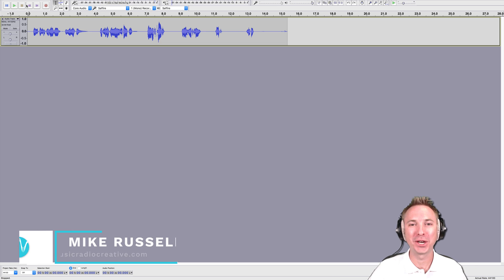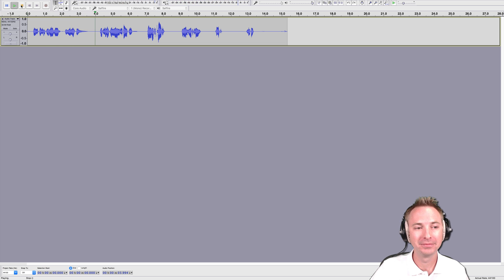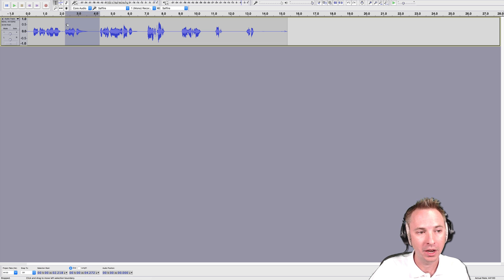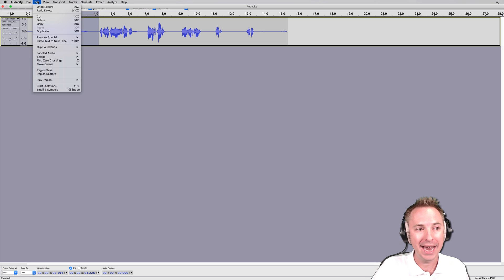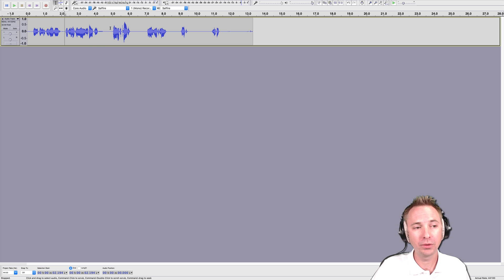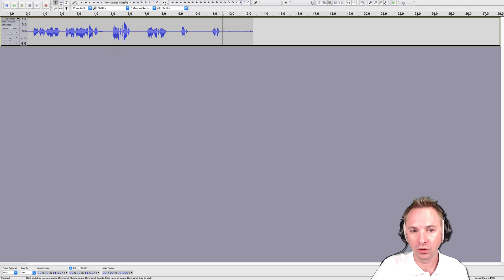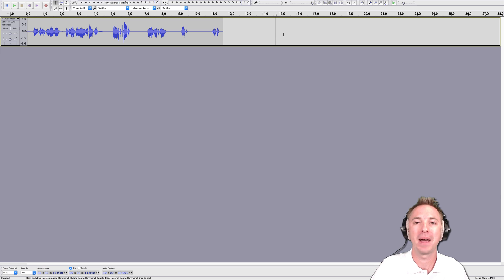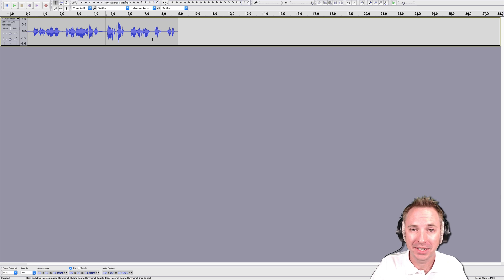How to Cut Audio in Audacity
How to cut audio in Audacity using the trim tool and make edits at any point in your audio recording using this free audio editor. Learn how to cut and paste audio with ease!